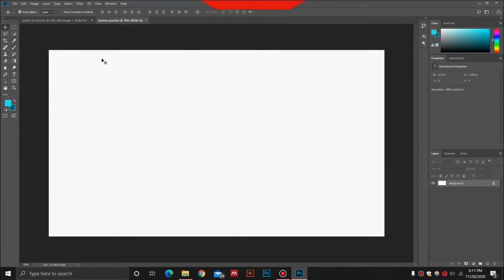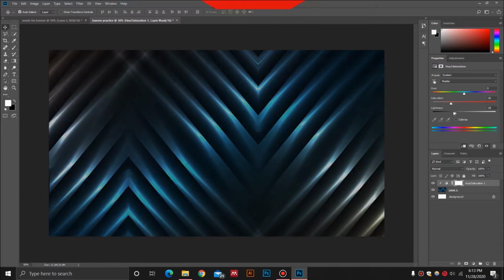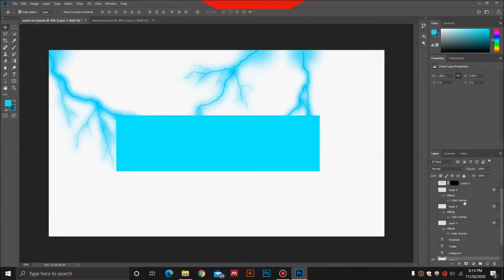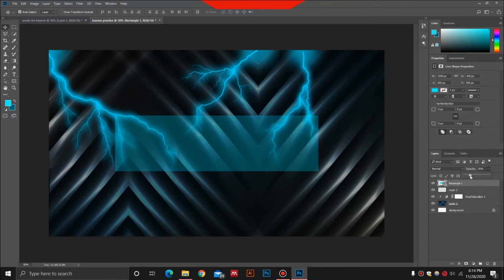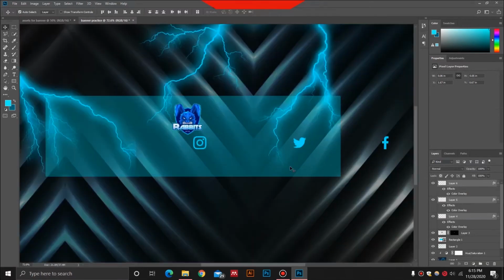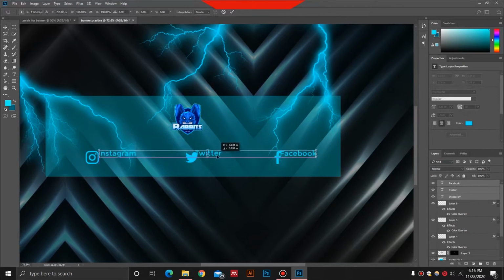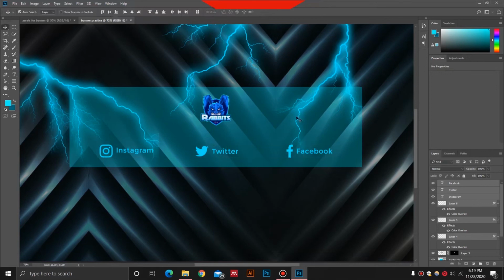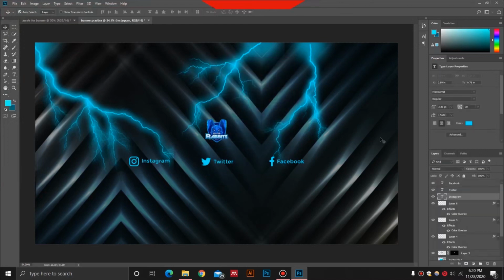Proper size Youtube Banner - Photoshop Tutorial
In this After effects tutorial I have described how to make a youtube banner or channel art with proper sizing. This can be a gaming channel banner
or any other banner but the sizing is really important here.

Targets achieved through this video:

1-How to make your channel art the correct size
2-Youtube banner tutorial photoshop
3-How to make a proper youtube banner